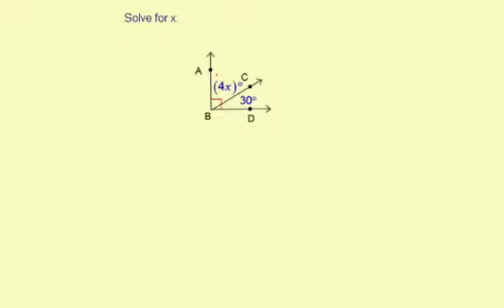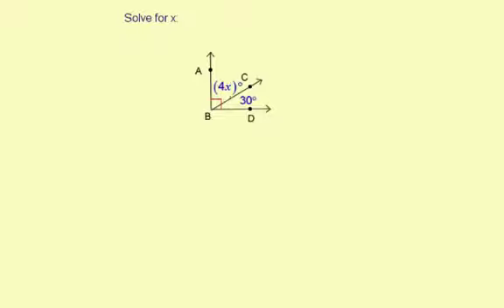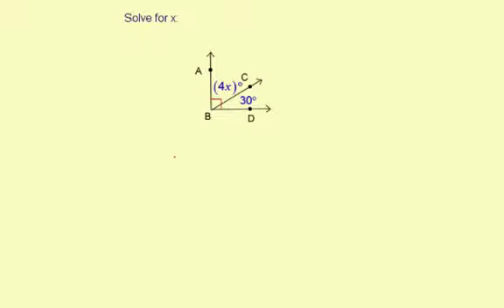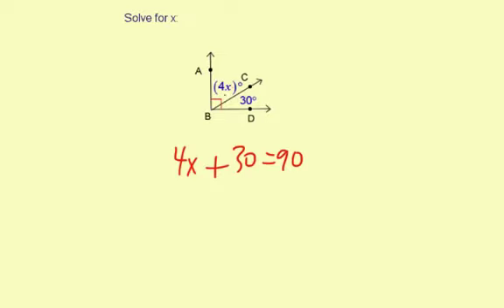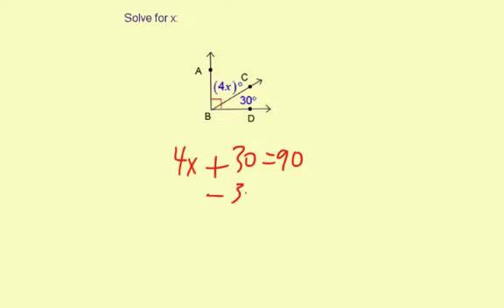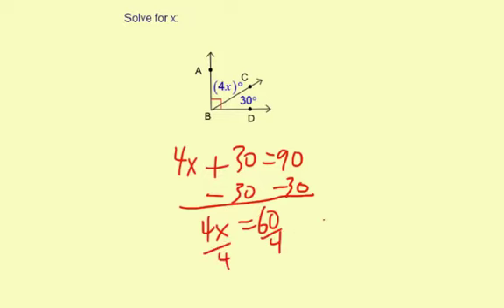provePerpendicular2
Solving for a variable right angle application